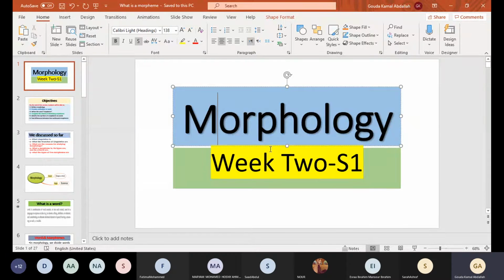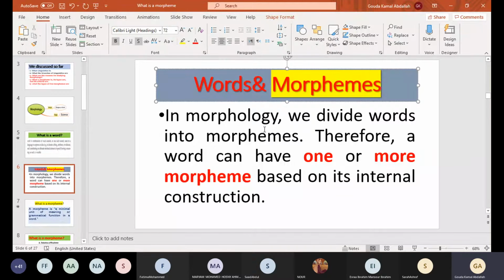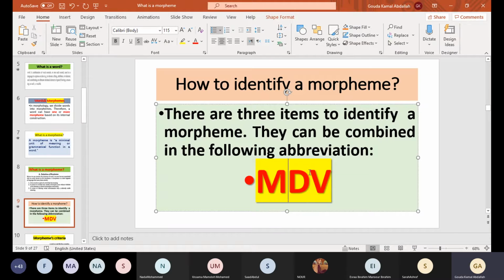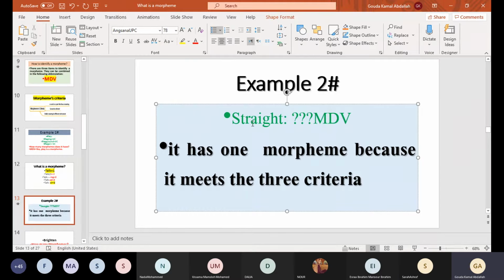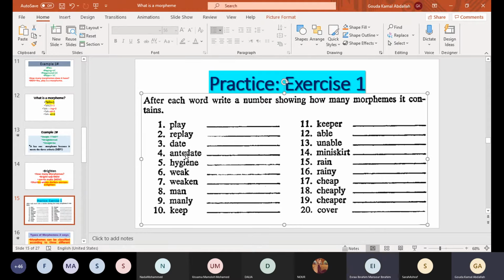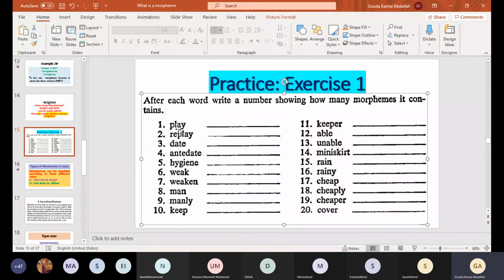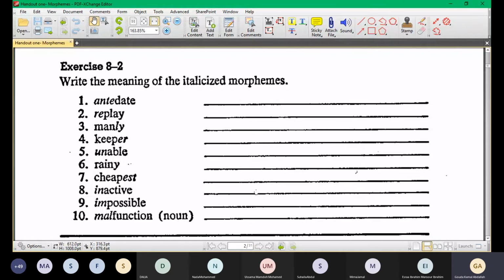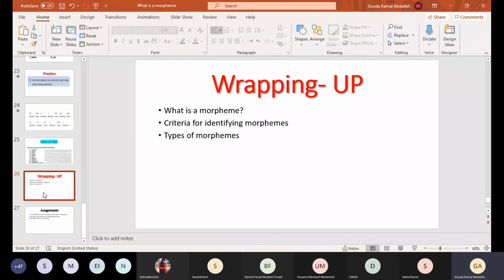English Linguistics| Morphology| Types of Morphemes| Free& Bound